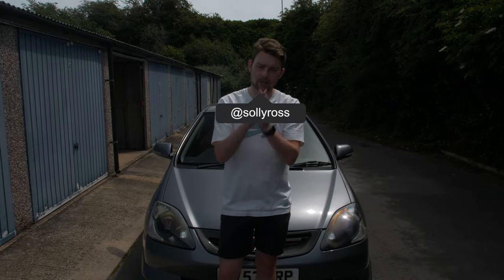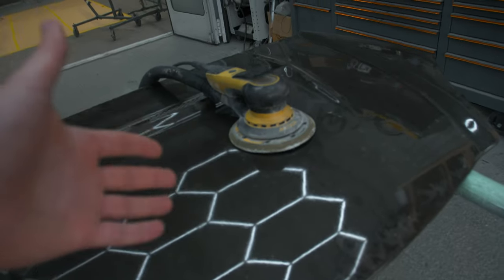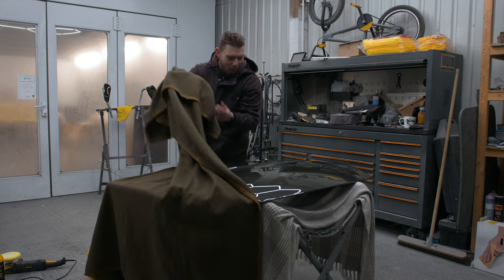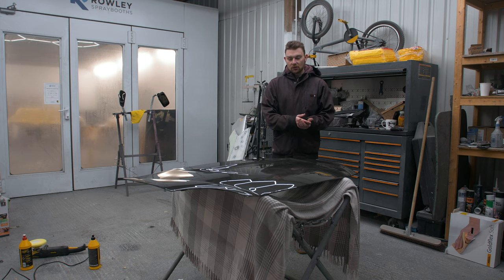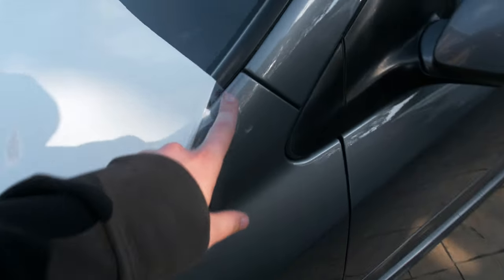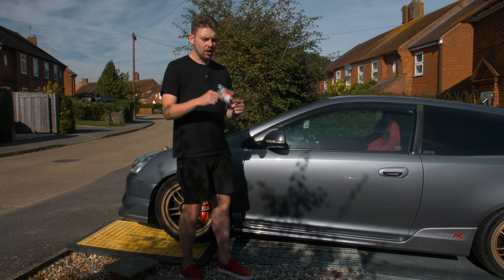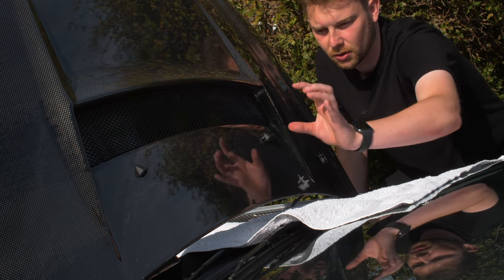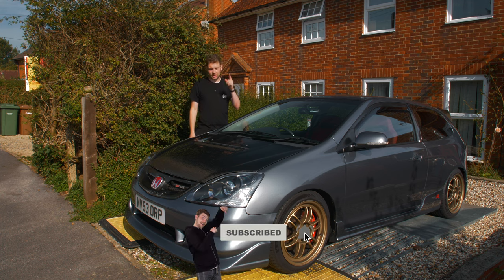This Is THE BEST JDM Carbon Bonnet For The Honda Civic Type R EP3!! 4K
One of the final pieces to the Honda Civic Type R EP3 is this Carbon Bonnet. To go from purchasing to on the car has taken 15 months which was mainly down to a cool storage location. It needed a full re lacquer before getting a layer of PPF Paint Protection Film to save it from future stone chips. Check out the full journey

Olly buys a tired looking Buddy Club carbon fibre bonnet with the intentions of bringing it back to life again with a full rub down and re lacquer before storing it above his desk for what should have been 11 weeks but ended up being 10 months. This process was to wait for the clear coat to fully cure before getting it protected from stone chips and sun damage with some Paint Protection Film. This will prolong the life of the fresh clear coat for years to come. It also has self healing properties so it won’t show any stone chip damages once heat is applied. Overall, this process has taken 15 months from start to finish but the final result has been worth it.

From my understanding, the Buddyclub hood for the EP3 Type R was actually made by Shift Sports and they still offer it brand new today. The difference being that you don’t get the Buddy Club branding with it.

Get in contact with Hellbound Graphics if you need any custom sticker/clothing or PPF